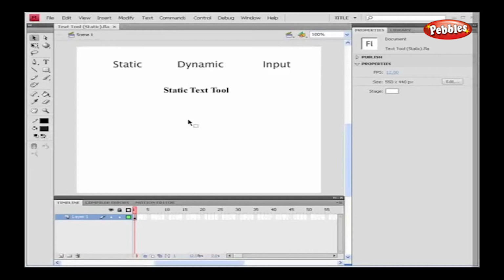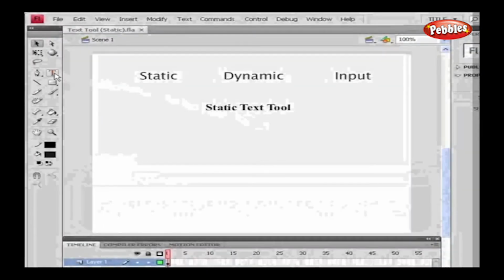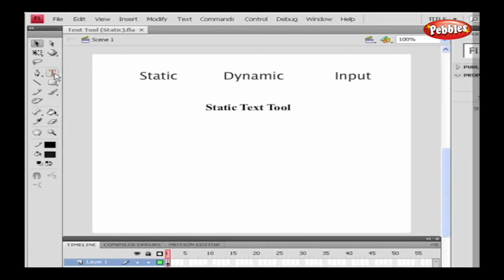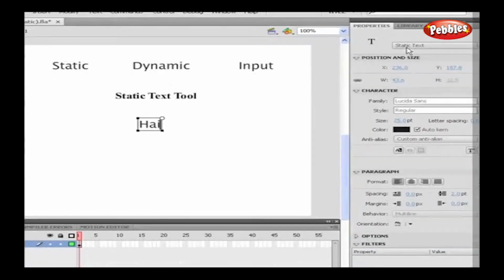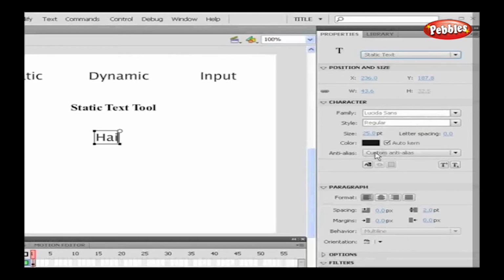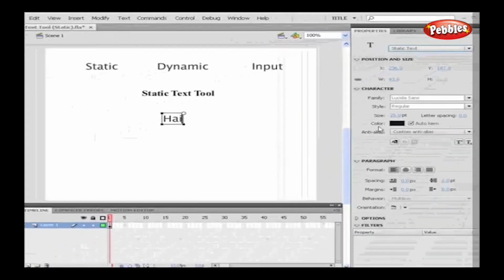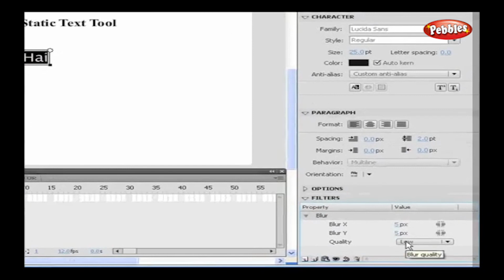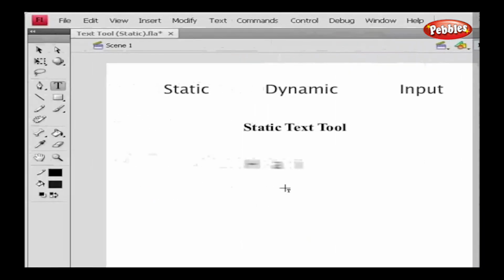Text Tools Static || Flash CS4 Presentation || Tutorial For Beginners || On Screen Training